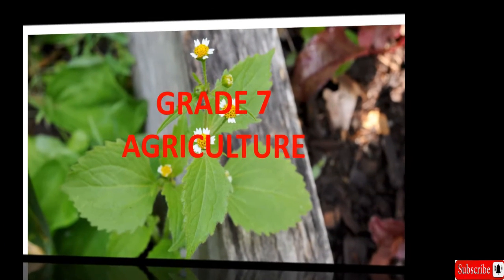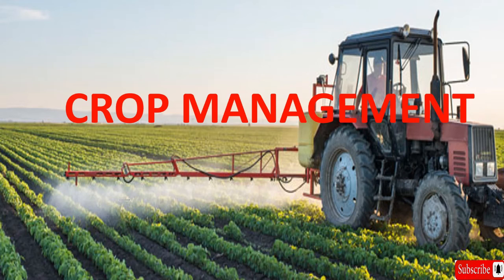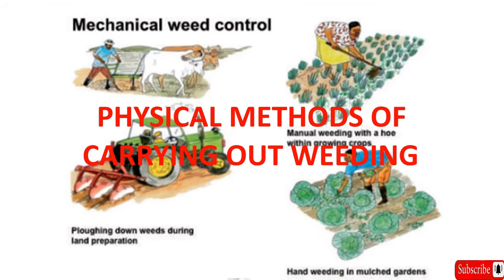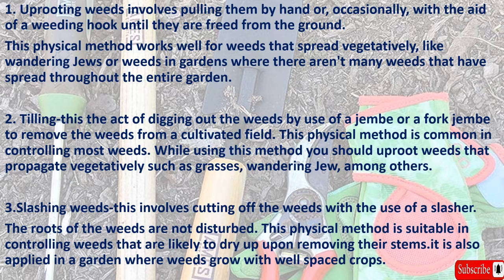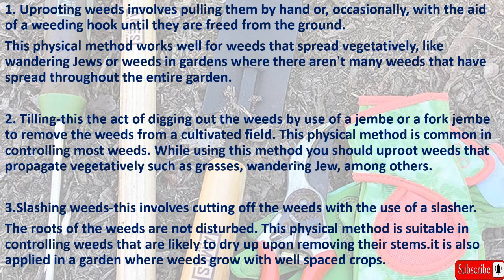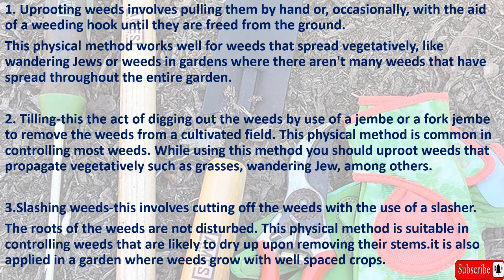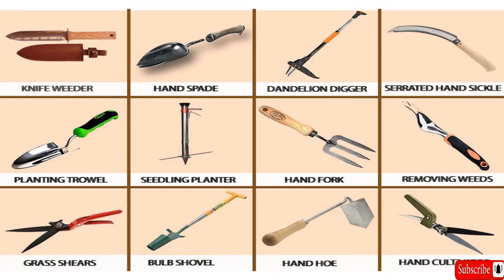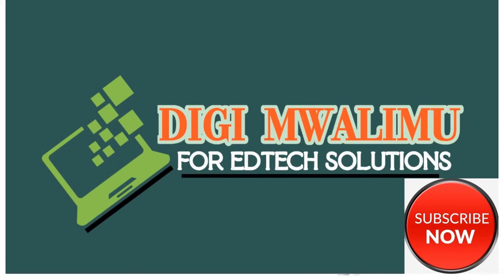PHYSICAL METHODS OF CARRYING OUT WEEDING FOR GRADE 7 AGRICULTURE